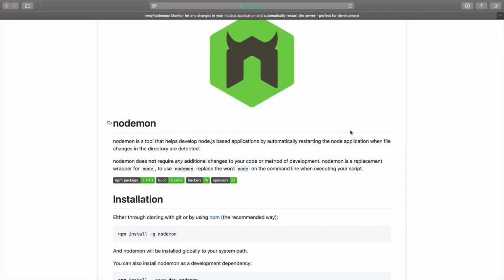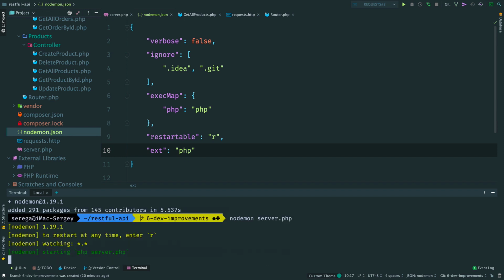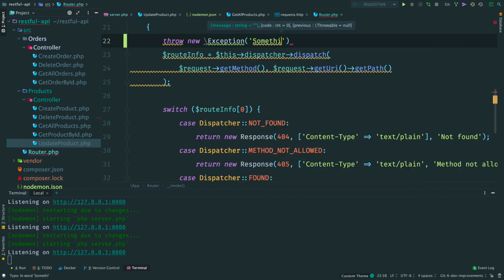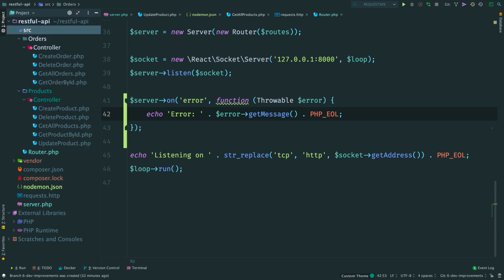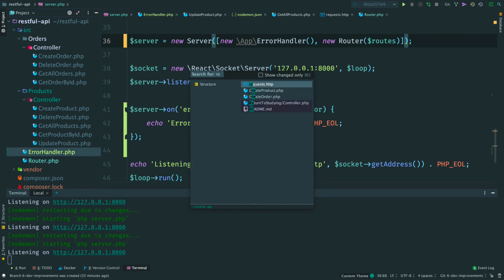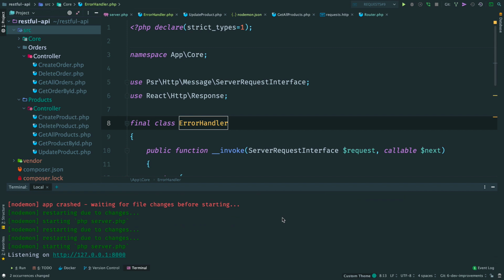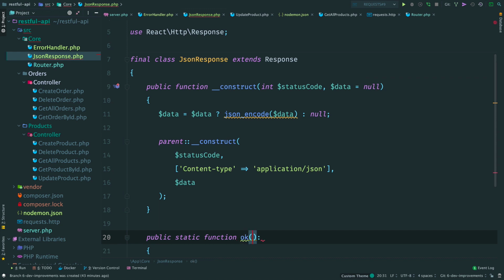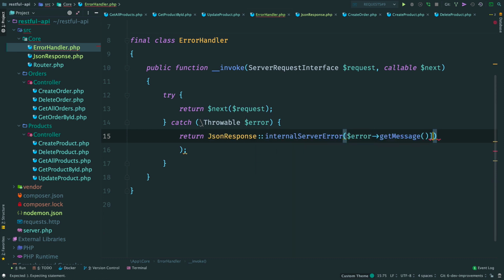Workflow Improvements | Creating a RESTful API with ReactPHP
It's time to add some proper error handling. And let's also improve our workflow, so that we don't have to constantly restart the server.